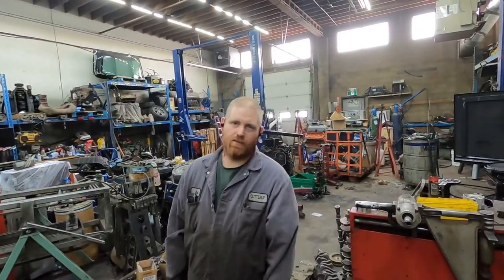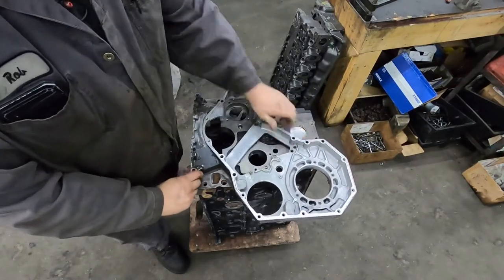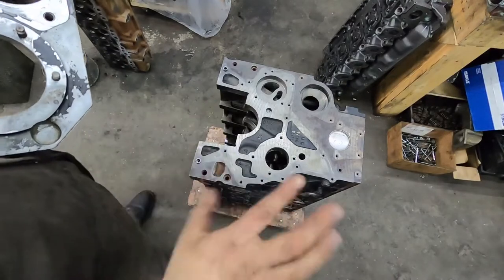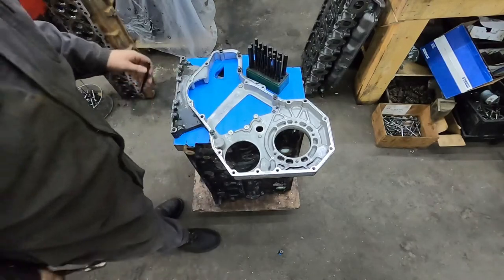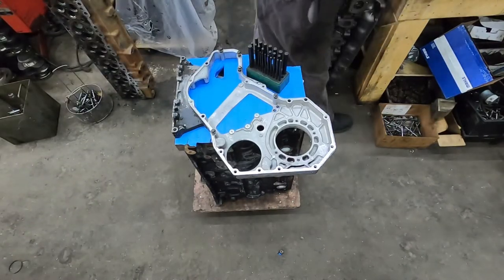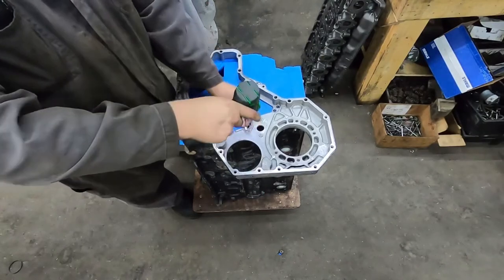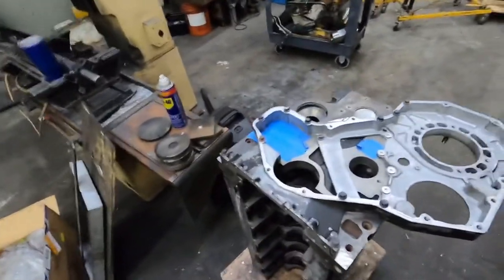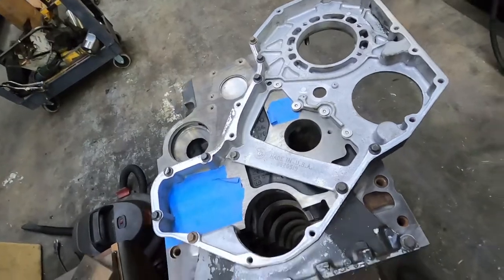How to build a Ppump 6.7 Cummins Part 2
How to build a Ppump 6.7 Cummins
Part 2

Marking / drilling / taping the holes for the ppump timing case.

transfer punch set